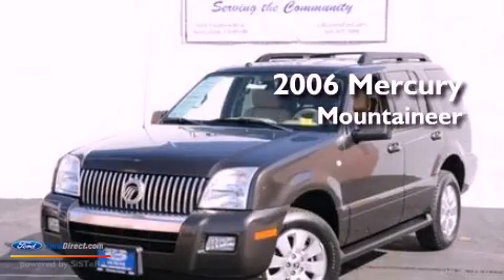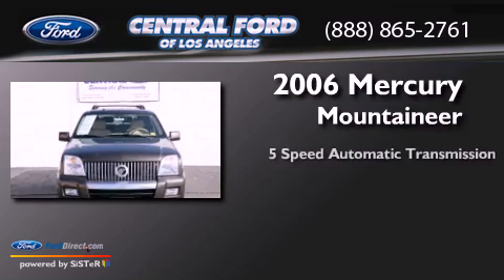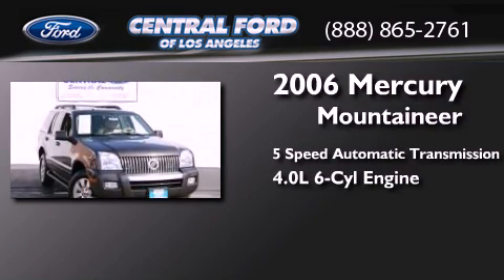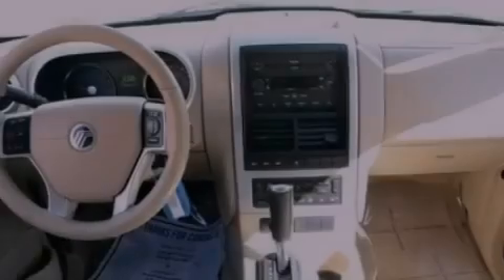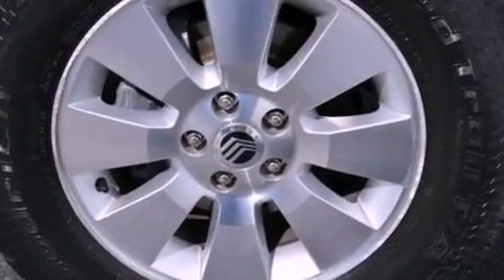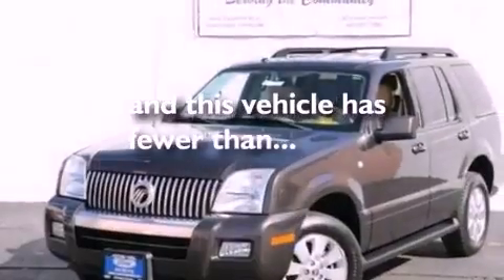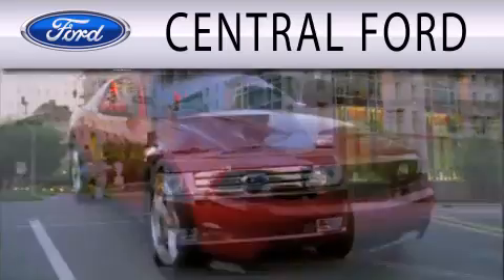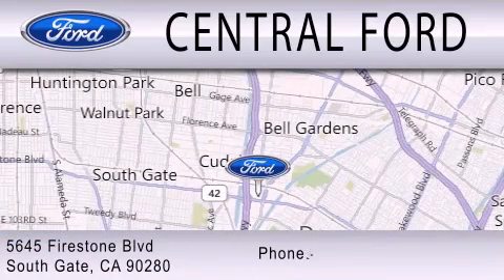2006 Mercury Mountaineer South Gate CA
Year : 2006
 Make : Mercury
 Model : Mountaineer
 Engine : 4.0L V6 12V MPFI SOHC
 Trans . : 5-SPEED AUTOMATIC
 Exterior : LIGHT FRENCH SILK CLEARCOAT METALLIC
 Miles : 64,942
 Interior : CAMEL
 Stock : 000C5776

 5645 Firestone Blvd.